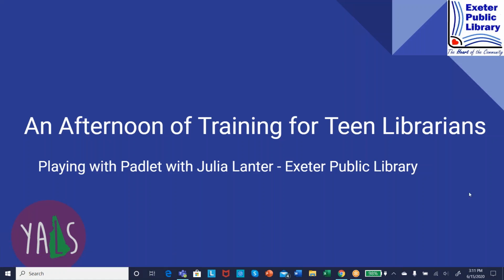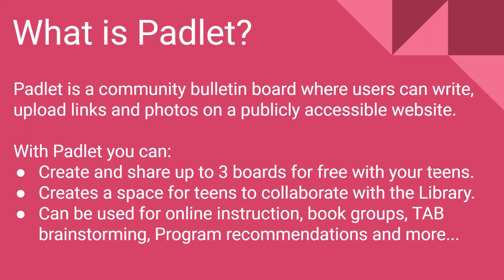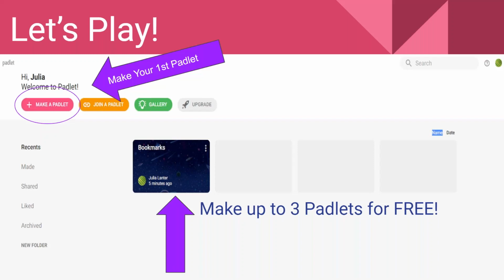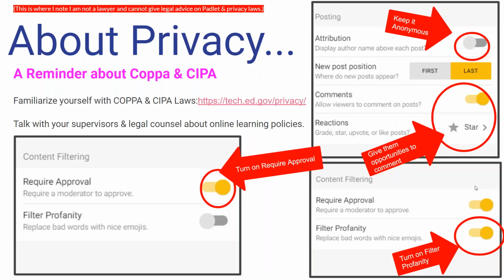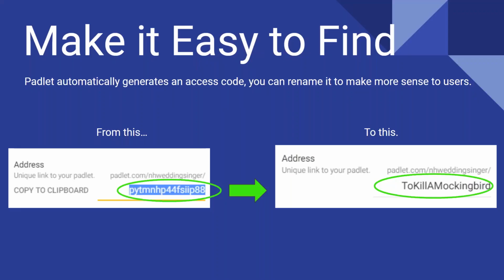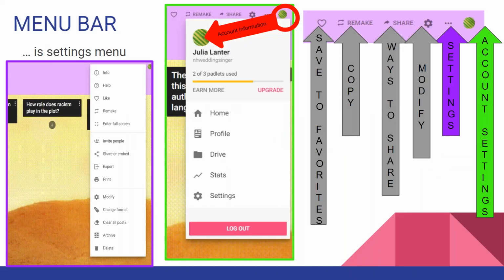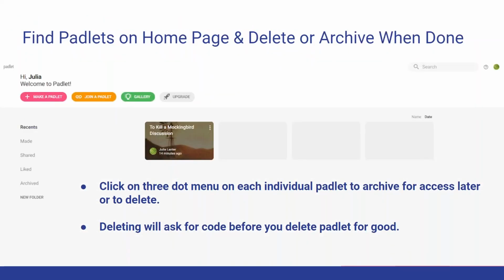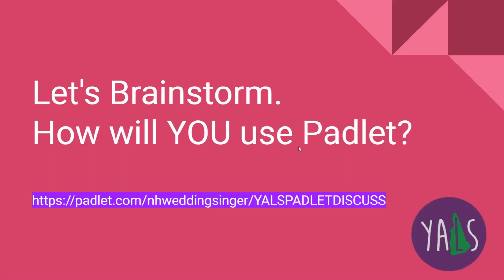Padlet Training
From an Afternoon of Teen Librarian Trainings of June 15, 2020
Presenter: Julia Lanter from the Exeter Public Library